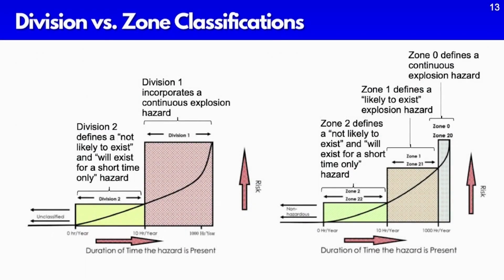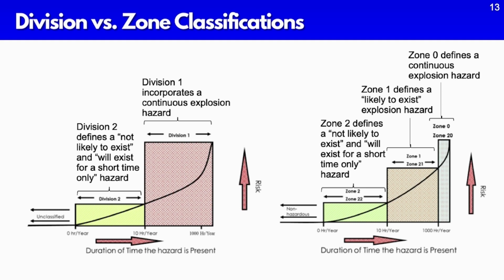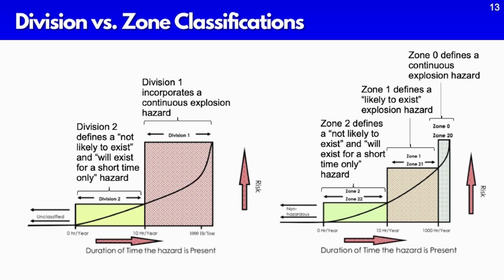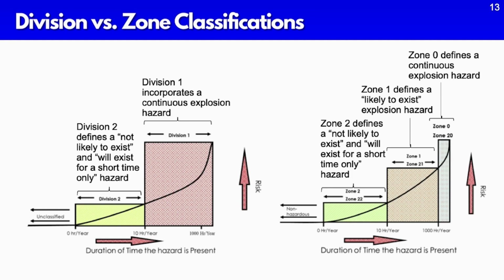Division Versus Zone Classification - Hazardous Locations Fundamentals Course Ch2 Slide 13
If you design, install, inspect, oversee, or maintain equipment in hazardous locations, you are responsible for explosion safety. Our Hazardous Locations Fundamentals Course will give you the confidence to manage explosion safety per 2021 Canadian Electrical Code requirements.

The course covers various explosion protection concepts and discusses Division versus Zone classification, Ex d product markings, intrinsic safety, the use of gas detection for equipment protection, and more. Wiring and sealing methods are also discussed in the context of the new 2021 Canadian Electrical Code.